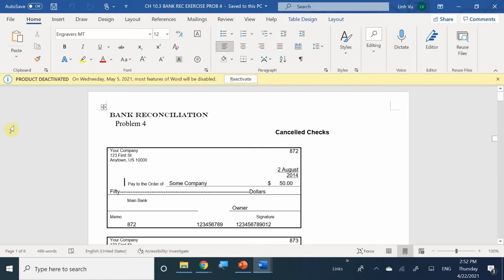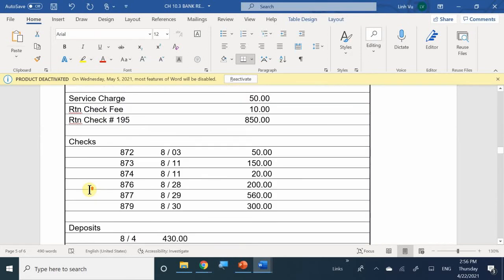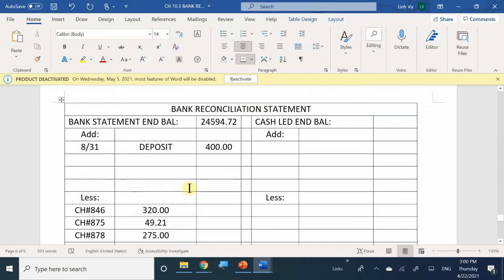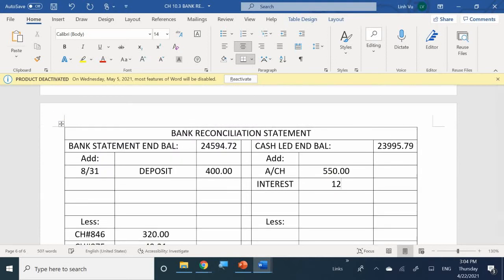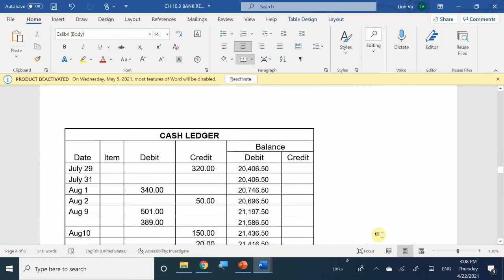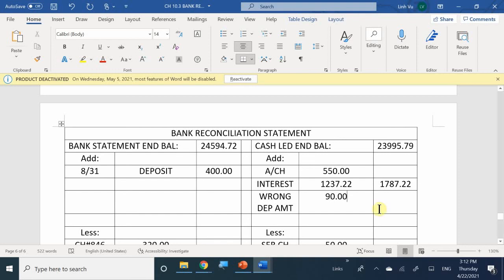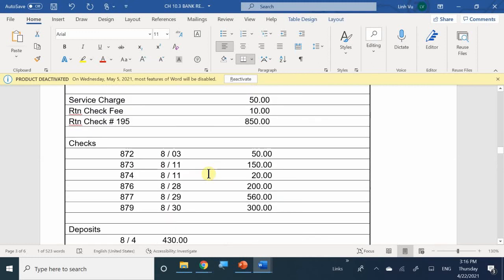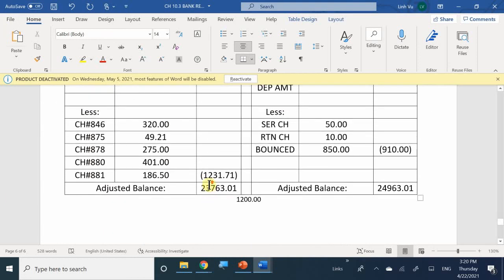PM ACCT 3.8 CH 10.3 BANK REC PROB 4